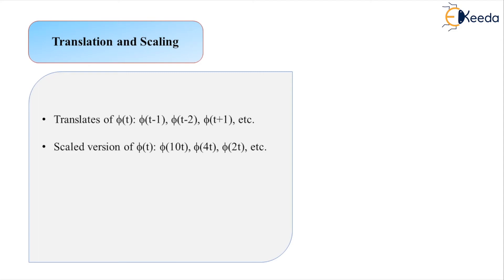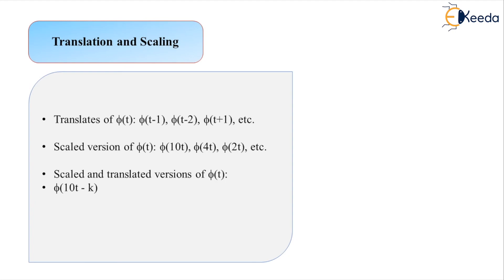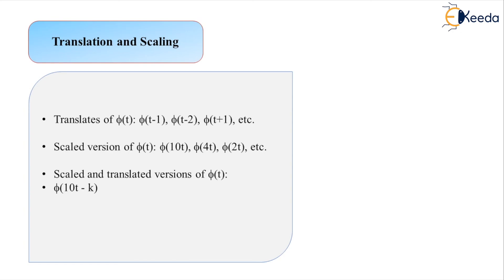Translation and Scaling - Adaptive Filters - Advanced Digital Signal Processing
Video Name - Translation and Scaling

Happy Learning!